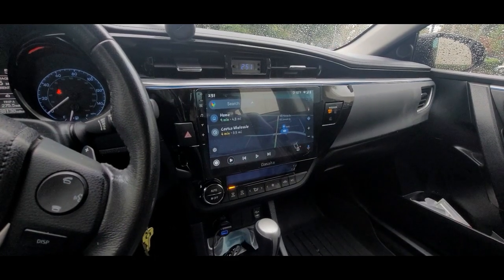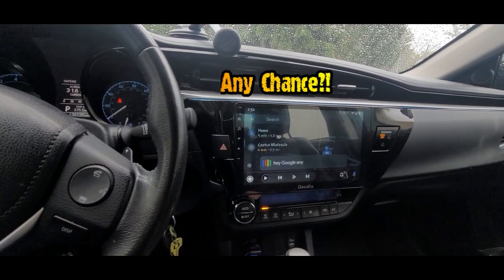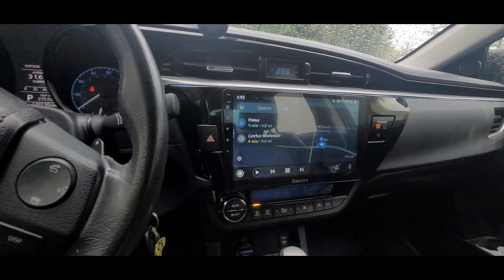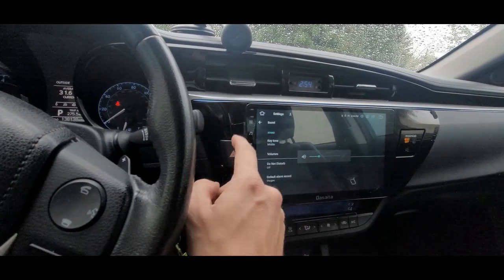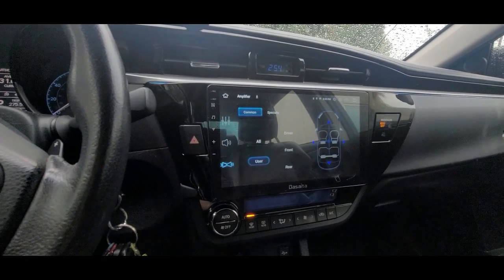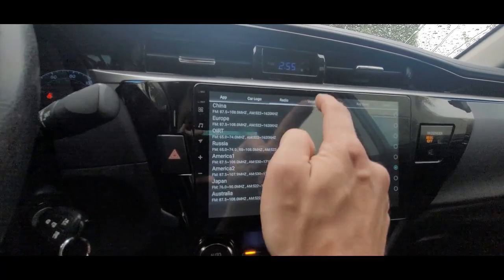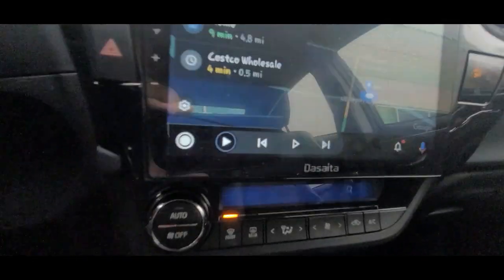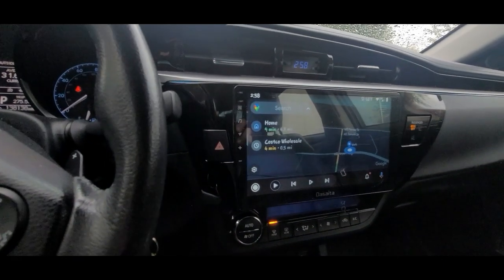Dasaita Android Auto Volume Problem!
I own a Dasaita stereo with wireless android auto and apple carplay.
If the volume is normal and then I give the stereo a "Hey Google" command it will lower the volume for the Google voice to respond then never return the volume to the normal level.

UNLESS you send your self a text message from your phone in order for your actual notification sound on your phone to turn on.. but the second you ask another command... lowers the volume again. HELP!